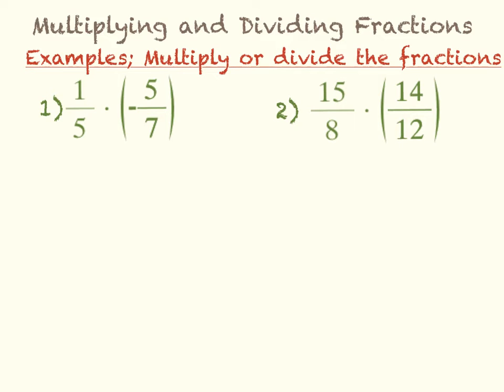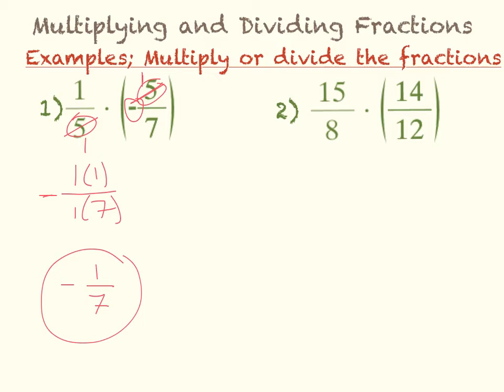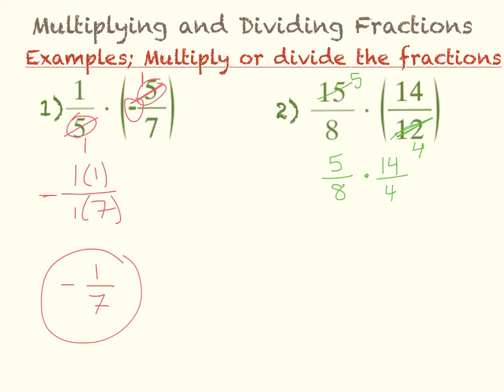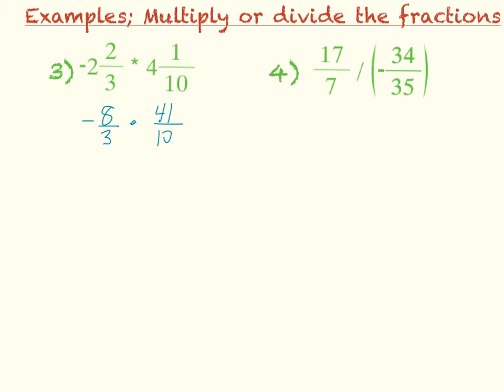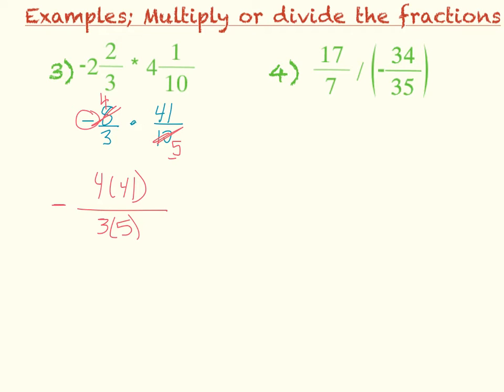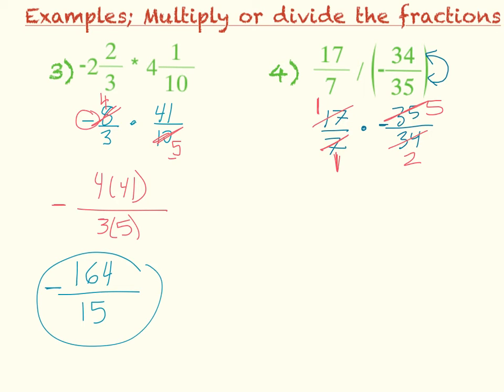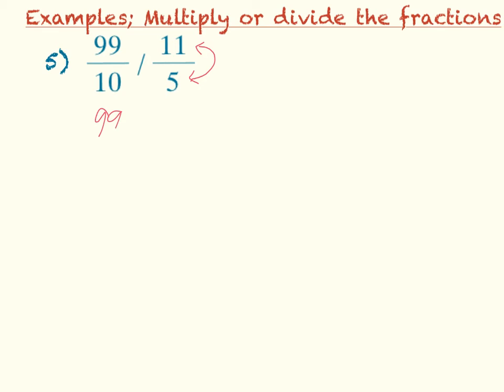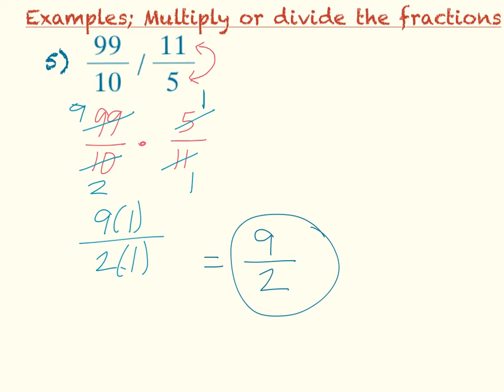Multiplying & Dividing Fractions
Notes over a method of multiplying and dividing fractions.